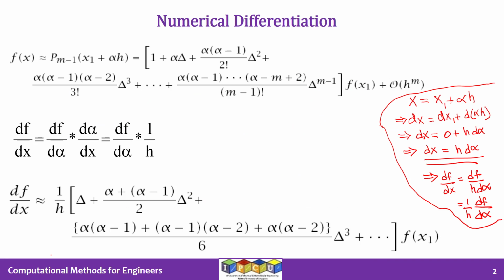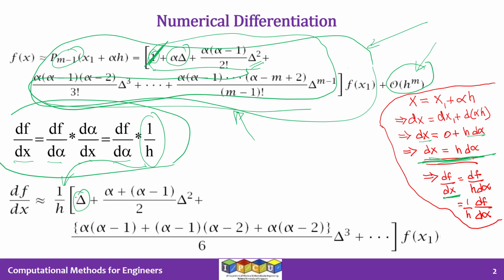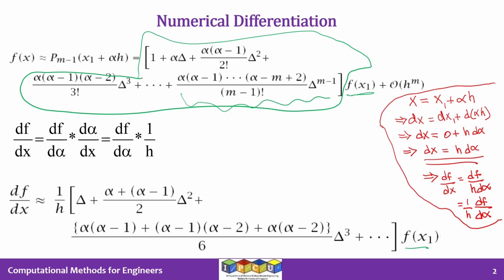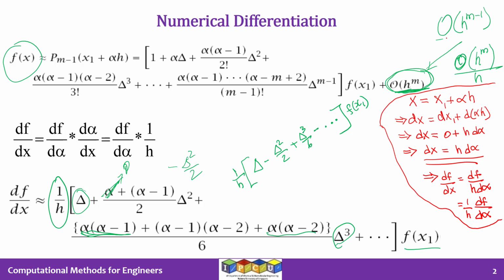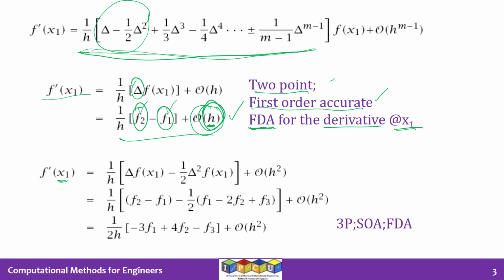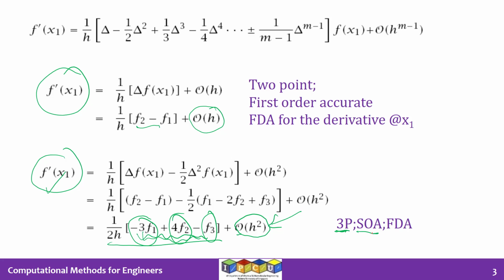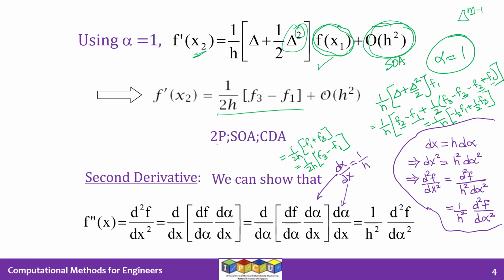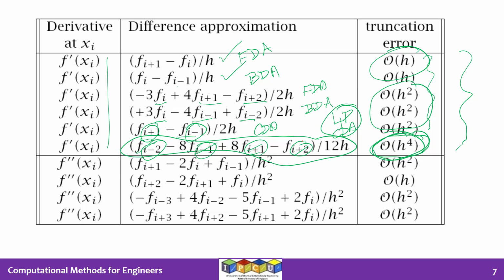Video 66 Numerical Differentiation First Derivative